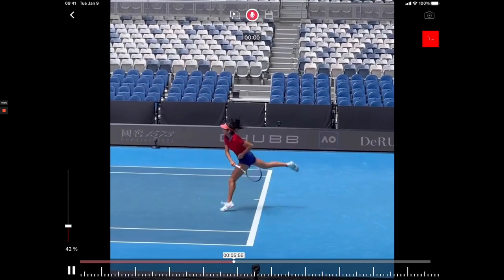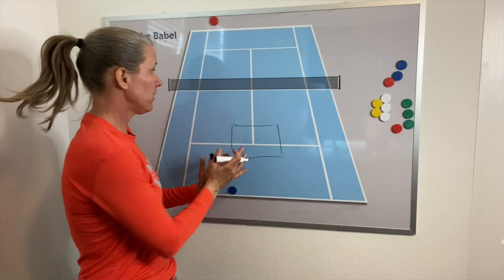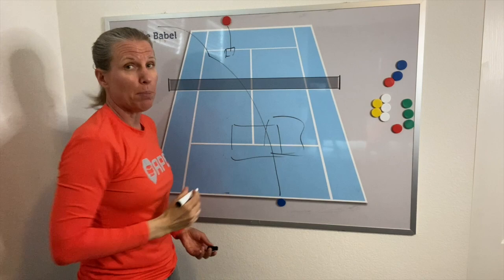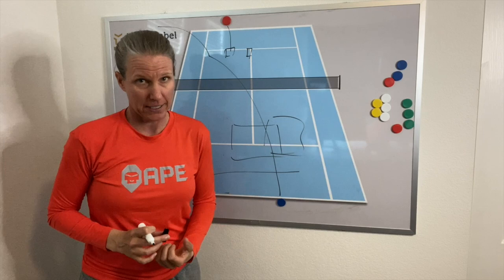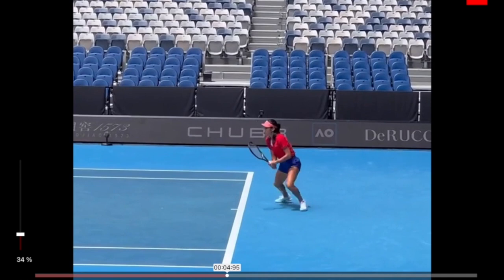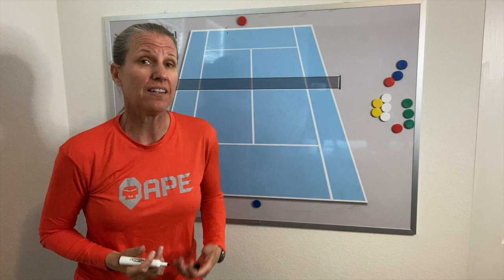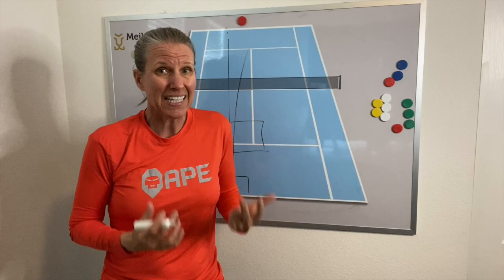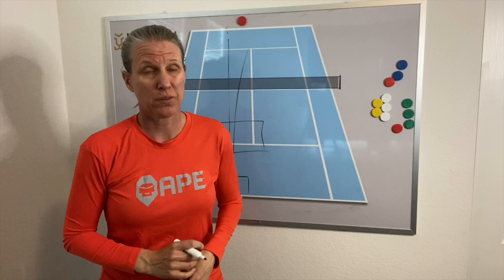Emma Raducanu Adjusts to Great Tennis Returns: What You Can Learn From Her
Of course, the goal is to always put the returner immediately under pressure with a good tennis serve. But how do you adjust to a great return.
Watch Emma Raducanu how she handles good returns with great movement and good decision making!
 Video credit to Michael LogarzoTennis

SPINSHOT BALLMACHINES:
For FREE ball machine cover, use